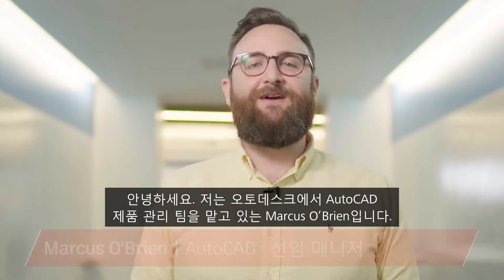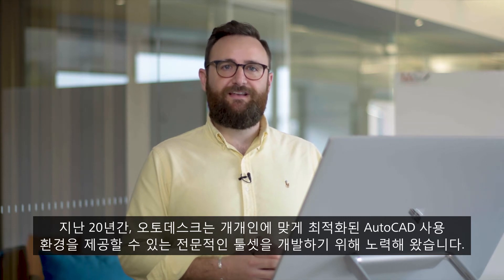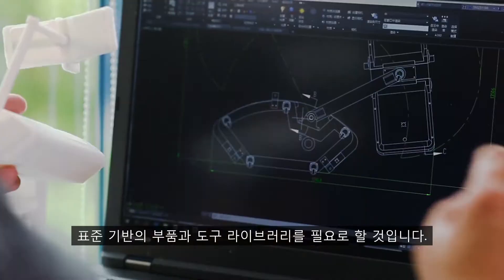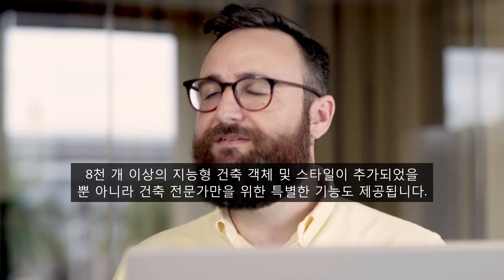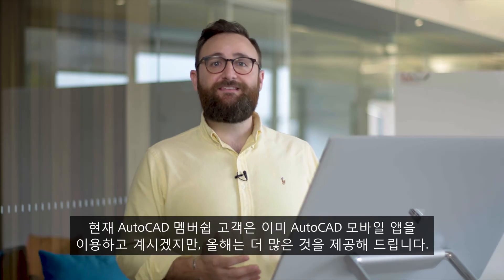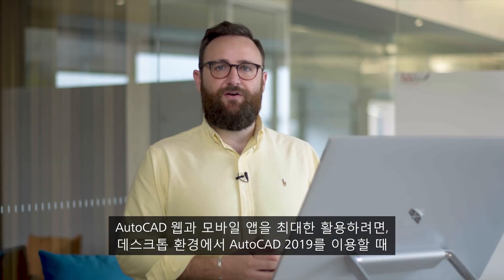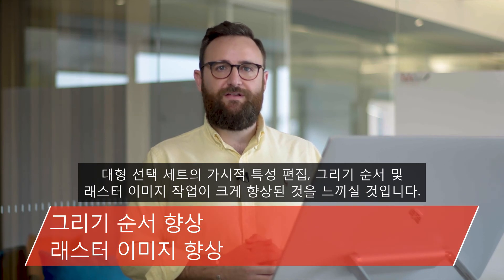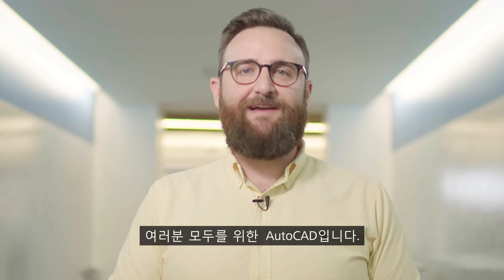[Only. One. AutoCAD.] AutoCAD 2019 제품 개요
Only One. AutoCAD.
이제 산업군별 모든 기능을 하나의 AutoCAD로 경험해 보세요.

AutoCAD에 대한 최신 제품 정보와 다양한 소식은?